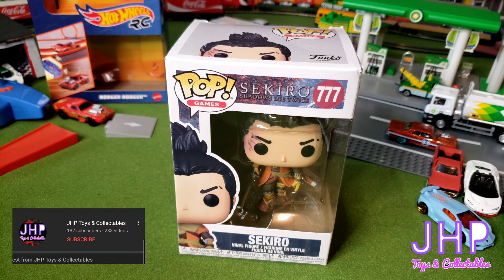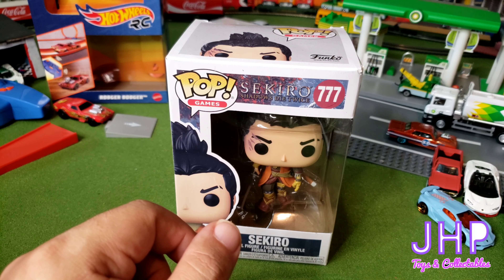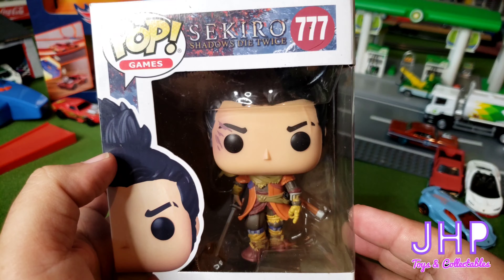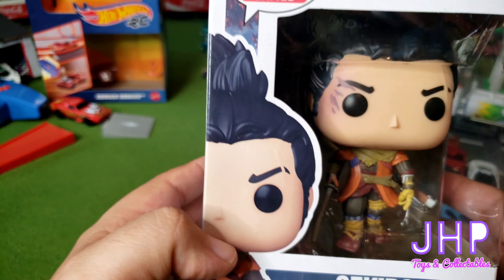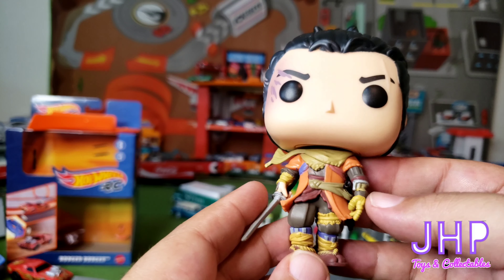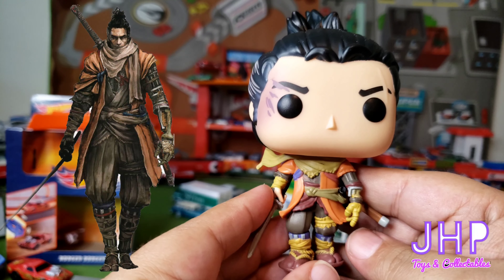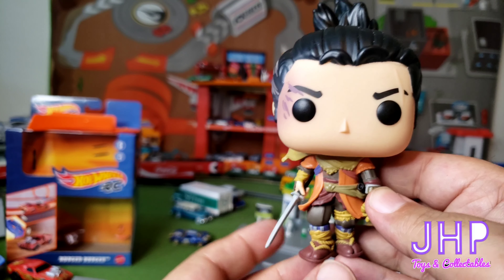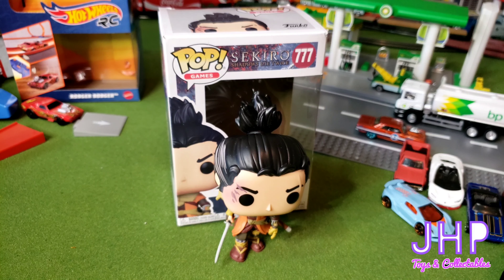Funko Pop! Sekiro